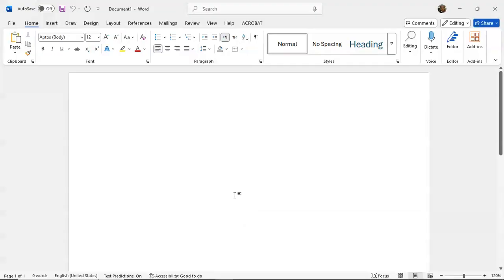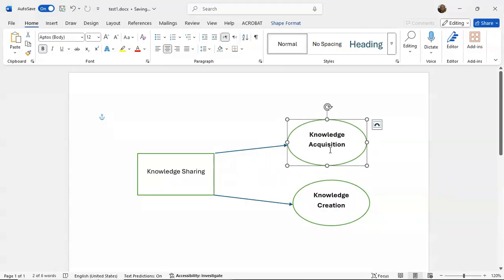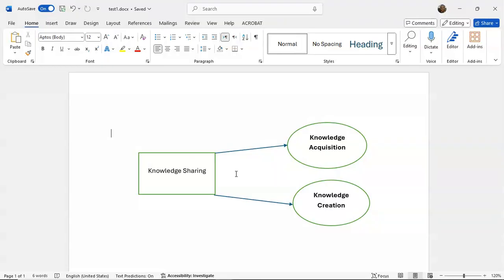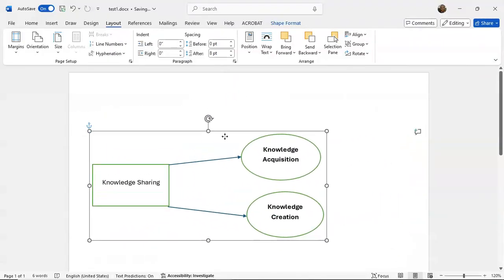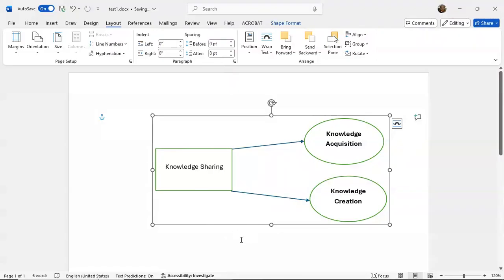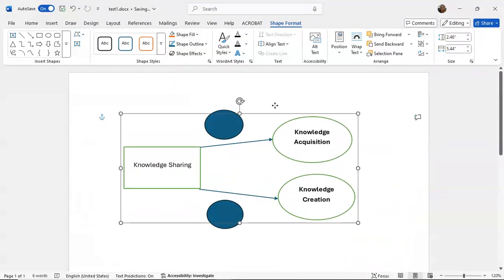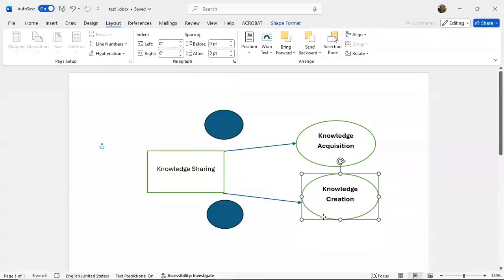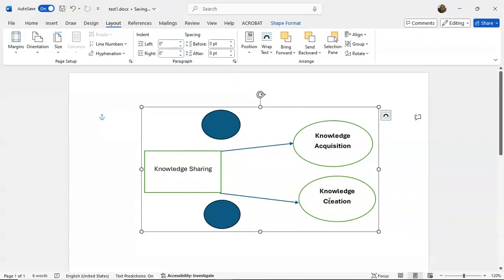MS Word Tutorial_1: Group & Ungroup Shapes, Images, and Text Boxes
Learn how to use **grouping in Microsoft Word** to organise and manage your figures like a pro! In this step-by-step tutorial, I’ll show you:
✔️ How to select multiple shapes, images, and objects
✔️ How to group and ungroup items for easier editing
✔️ Tips for moving, resizing, and formatting grouped objects
✔️ Common mistakes to avoid when grouping in Word

Grouping is a simple but powerful feature that saves time and makes your documents look more professional. Whether you’re working on a school project, business report, or creative design, this trick will help you keep everything aligned and polished.